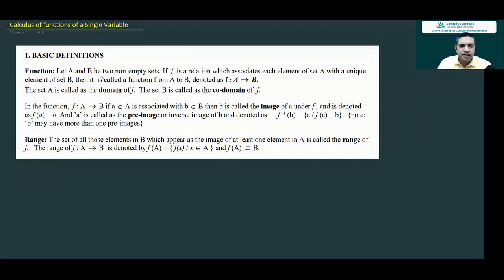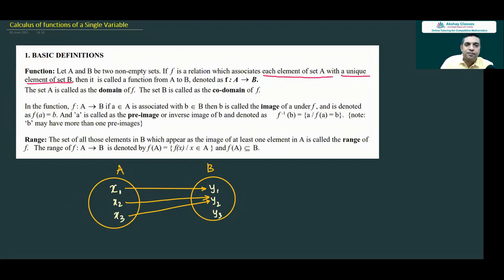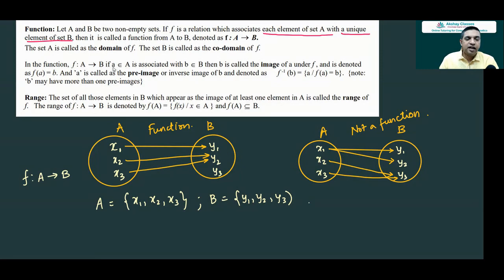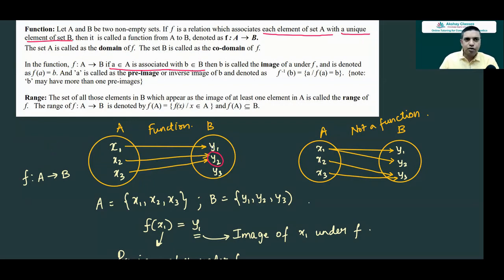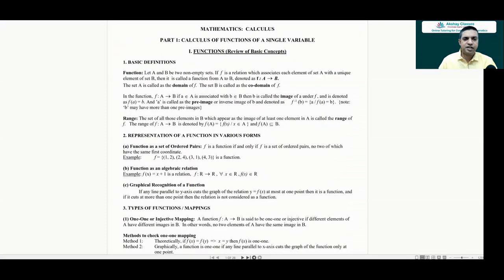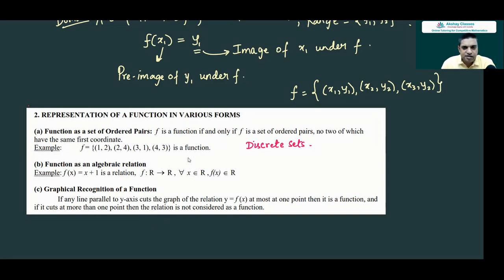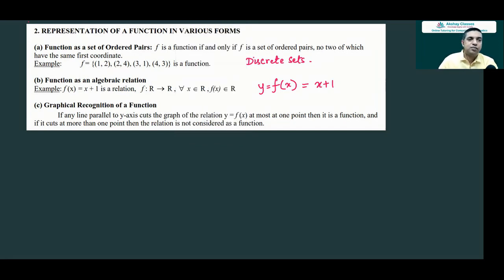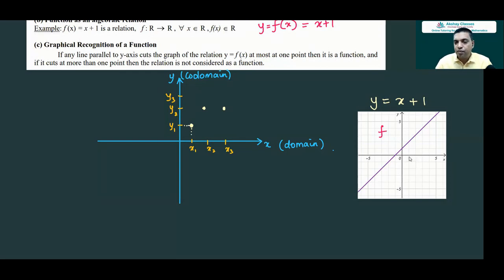CALCULUS M 01 Definition and Representations of Functions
Module on Definition and Representations of Functions.
This module is a part of the series on "Calculus of Functions of a Single Variable."

1) Students studying in undergraduate programs that offers Engineering Mathematics courses.
2) The engineering students preparing for Mathematics for GATE, IES and PSU examinations in India, and also for their respective boards and University Examinations.
3) High School and Intermediate students preparing for Mathematics for IIT JEE Mains and IIT JEE Advanced, for SAT Math 2 and/or AP Calculus Examinations
4) Students studying Mathematics at Pre-University Level, i.e. Class 11 & Class 12 of all boards IGCSE, CBSE, ISC and Intermediate Boards and those preparing for State Level Entrance Examinations in India such as EAMCET, PET, CET, ECET, etc.
5) For teachers and professionals who wish to review the foundational concepts in Mathematics and use this as a reference material.  Their comments and suggestions for improvements are most welcome.